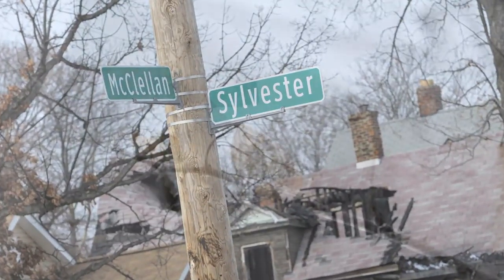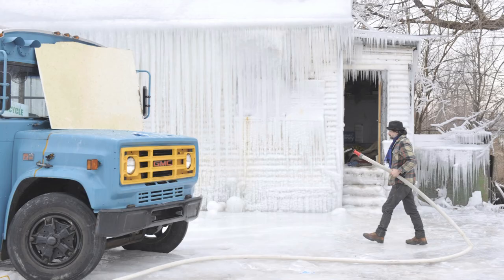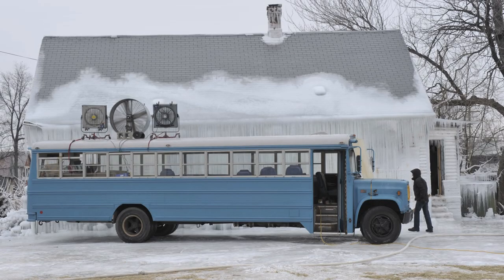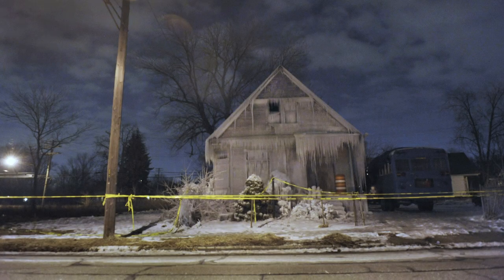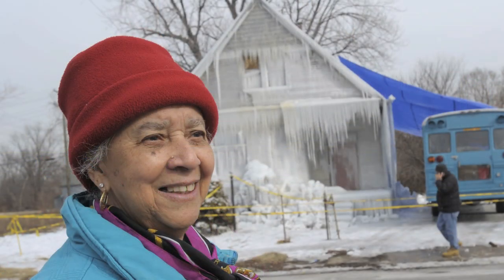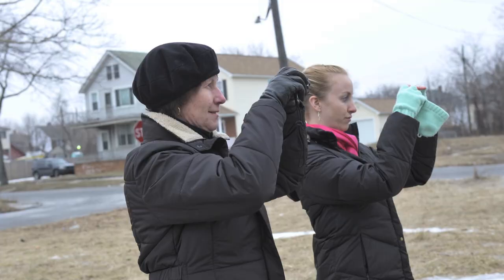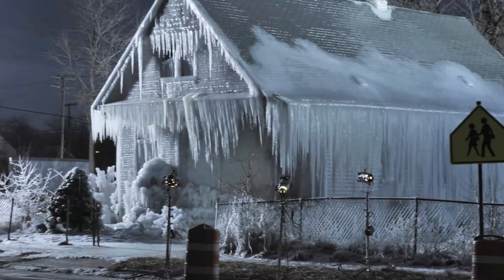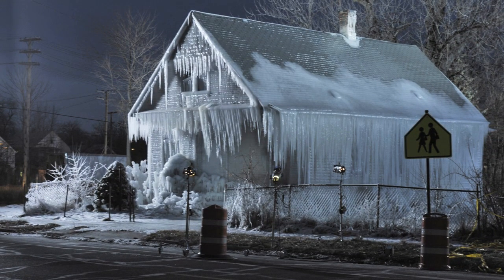Iced D: Detroit's Ice House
An abandon house is turned into an art instillation by a photographer and an architect.